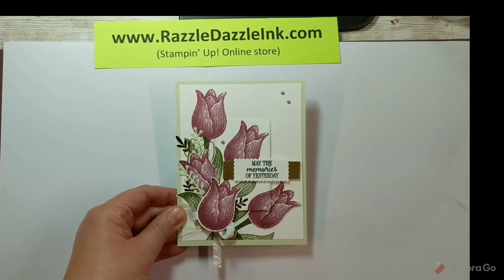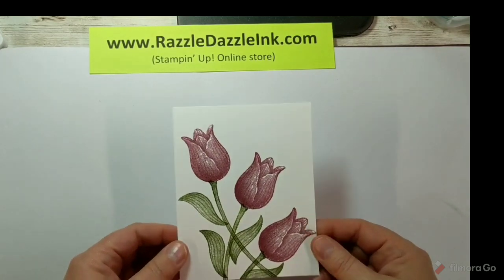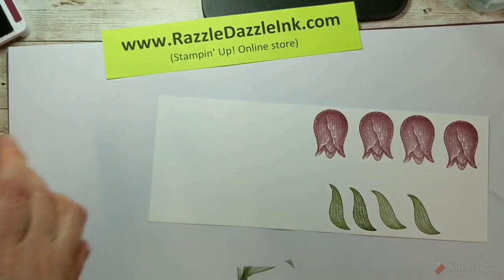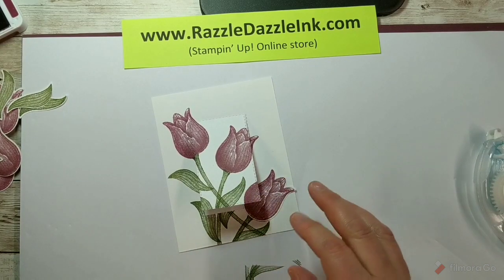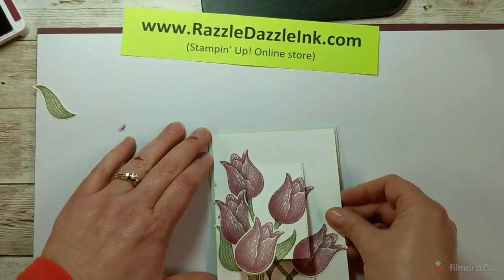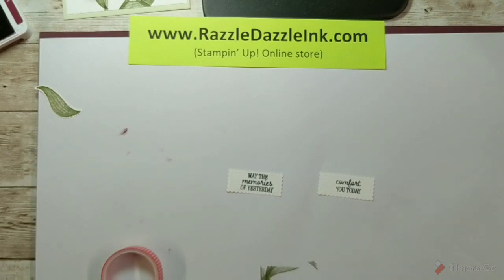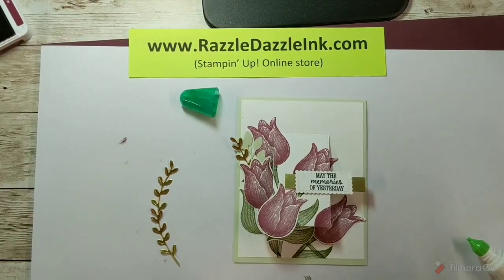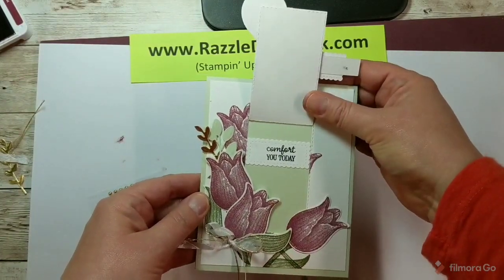Stampin' Up! Peek A Boo Window Card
for additional stamping ideas!

Whisper White 1/4" (6.4 Mm) Crinkled Seam Binding Ribbon [151326] $7.50